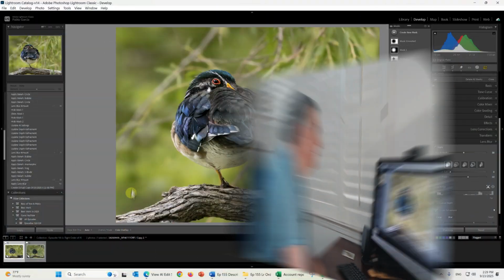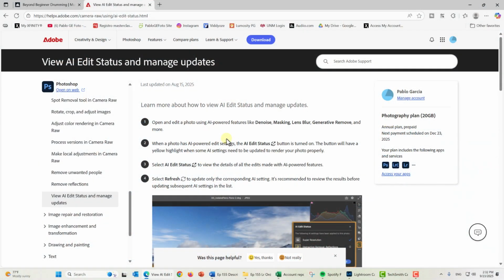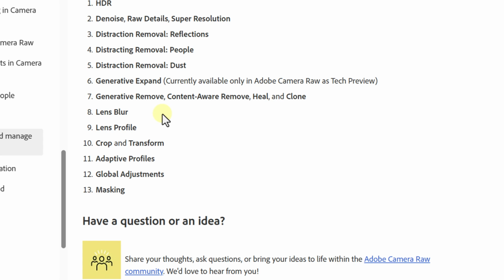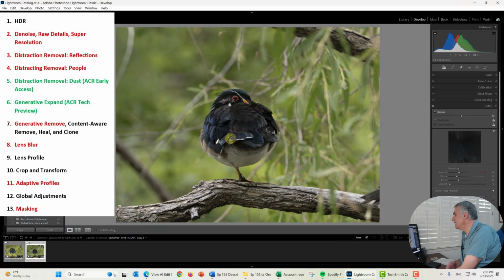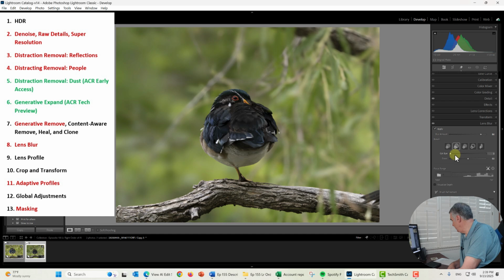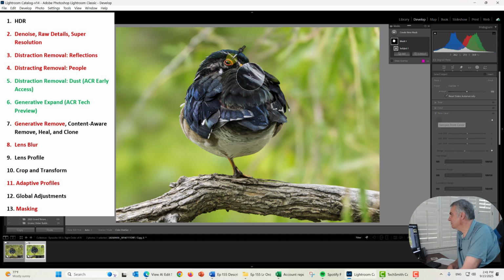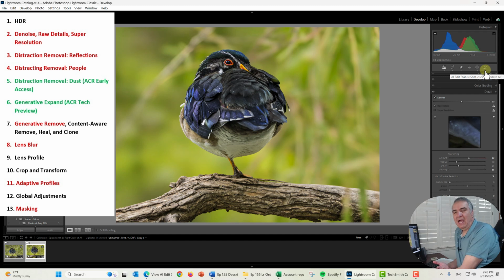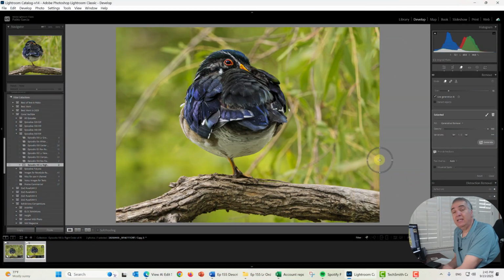IMPROVE LIGHTROOM’s performance by using the CORRECT AI order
Are you frustrated with how Lightroom is performing?

Adobe has been adding more and more AI based tools to Lightroom and ACR. These tools have made our editing job easier like the various AI masks. But ADOBE does recommend a specific order on who the various tools should be used to get good performance and avoid having Lightroom be really sluggish. Here are the links for Adobe’s pages on the recommended order for both Lightroom and Adobe Camera Raw.

If you want to see some of my photos, go to my